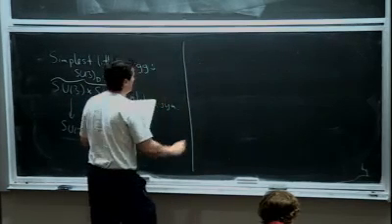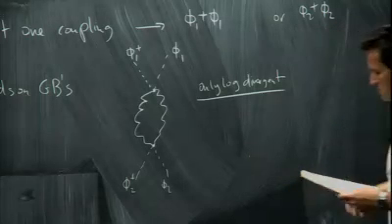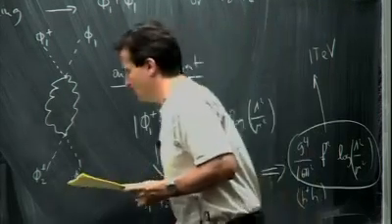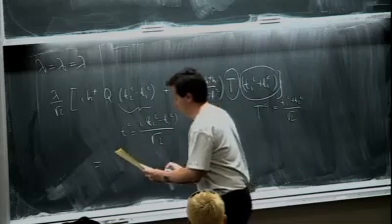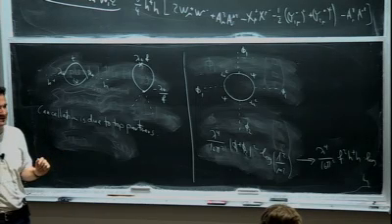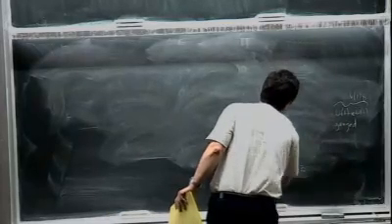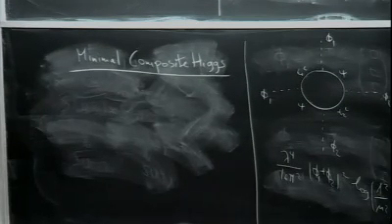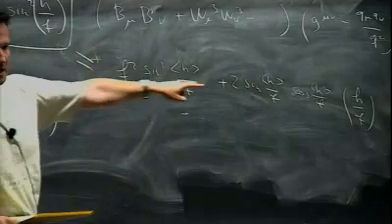Csaba Csaki Lecture 3 on Non SUSY BSM Models